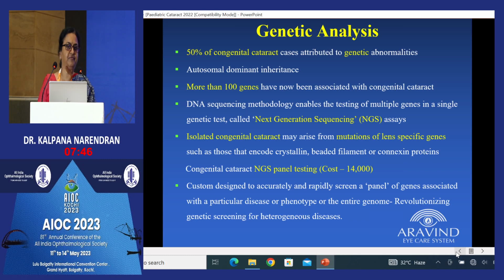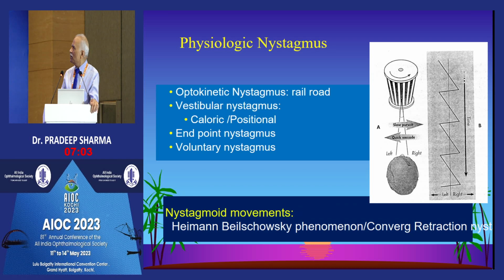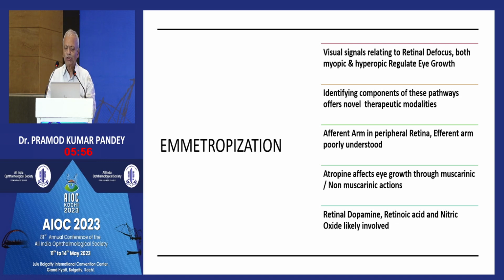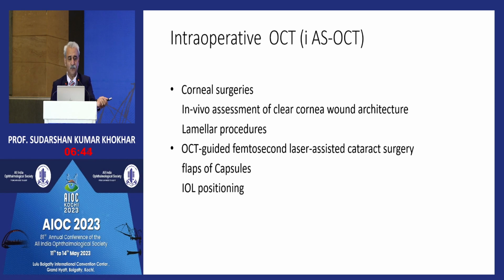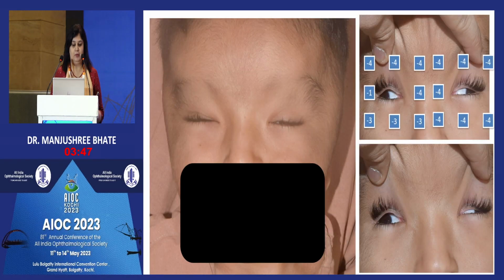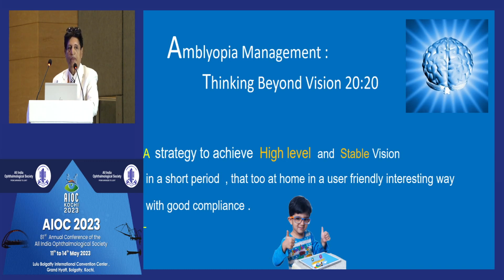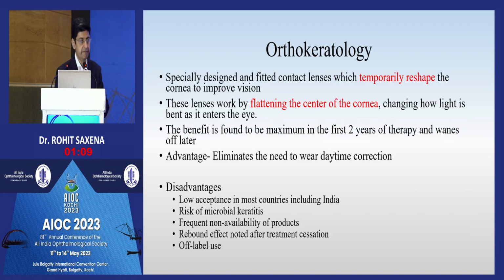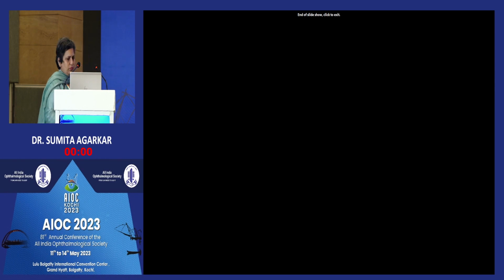AIOC2023 - GP30 - National Symposium - Paediatric Ophthalmology